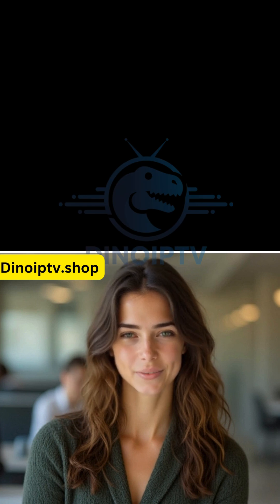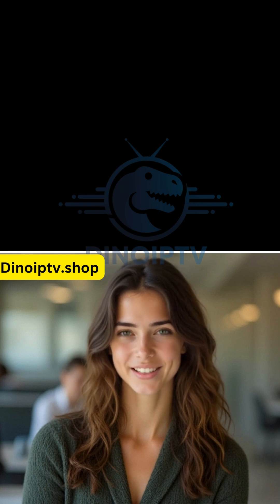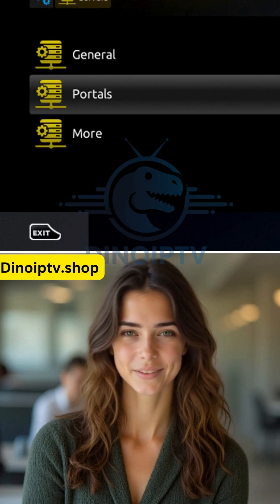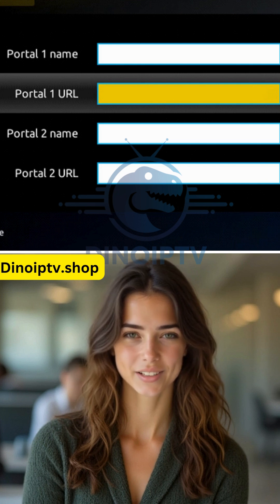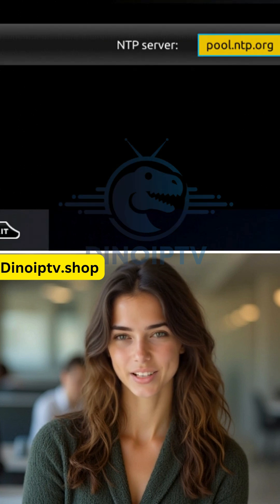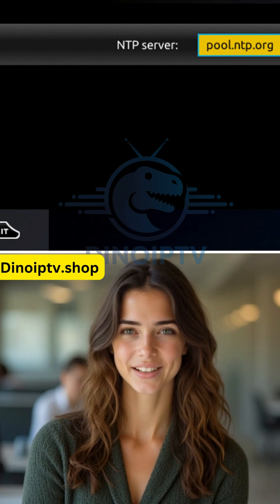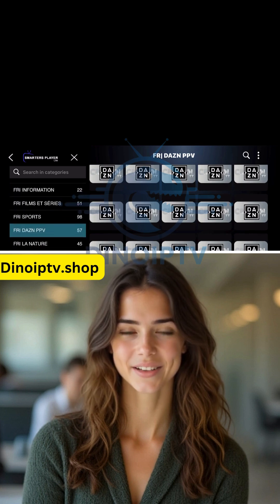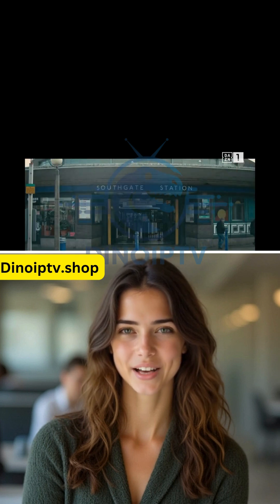How to Set Up IPTV on MAG Box | Easy Step-by-Step Guide (2024/2025)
Learn how to set up IPTV on your MAG Box with this easy, step-by-step tutorial! In this video, Anna from DinoIPTV.shop walks you through each setup stage, from configuring system settings to entering the portal URL and restarting the box. Whether you're a new MAG Box user or just need a refresher, this guide will help you start streaming IPTV channels in no time.

🛠 Steps Covered:

Access settings and setup
Configure system settings and servers
Enter portal information
Save settings and restart portal
For reliable IPTV service, check out DinoIPTV.shop. Start watching live TV today!